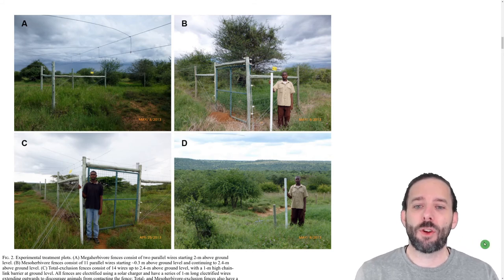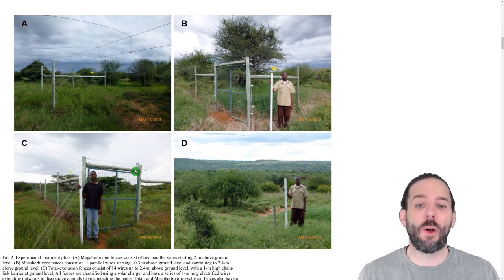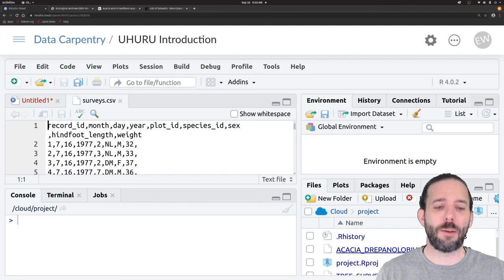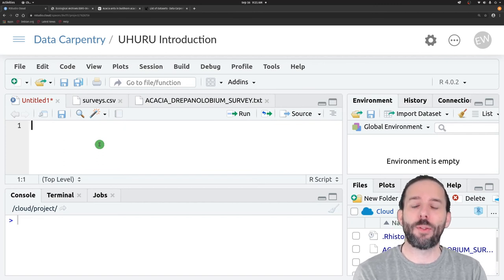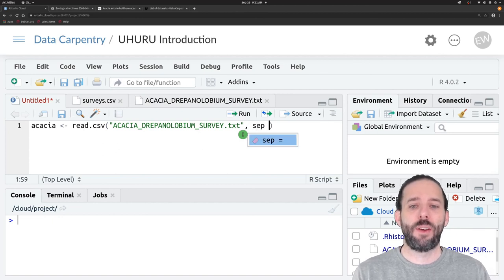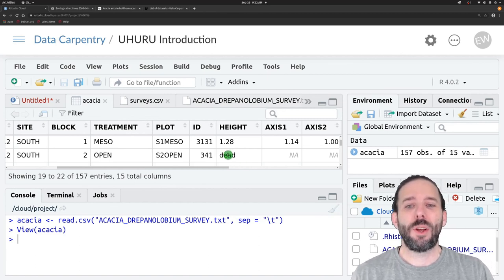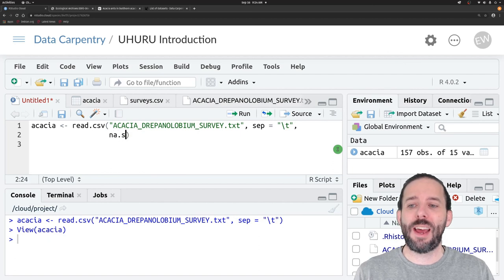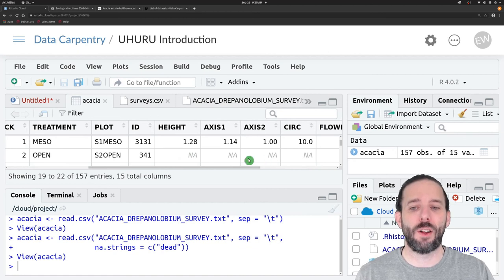Introduction to the UHURU dataset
A brief introduction to the UHURU dataset on the response of Acacia to herbivory. This dataset serves as the basis for the data visualization lesson for the Data Carpentry for Biologists course.